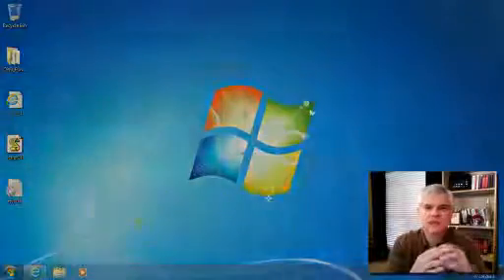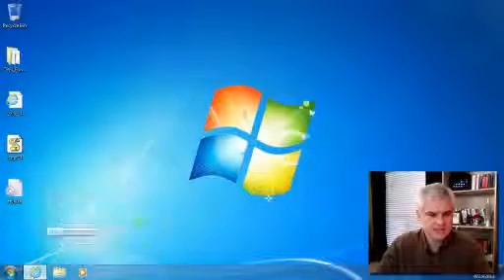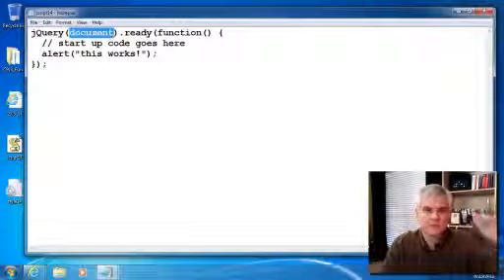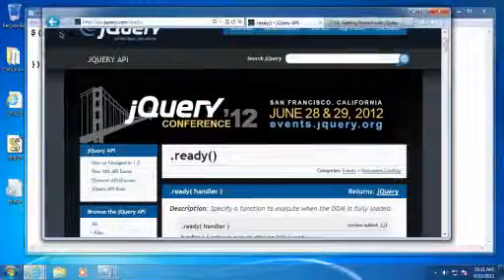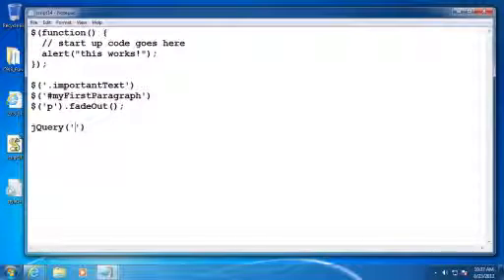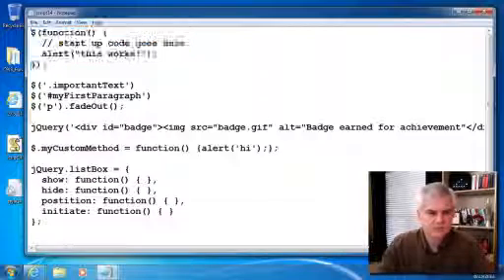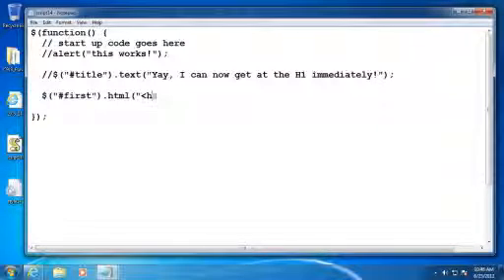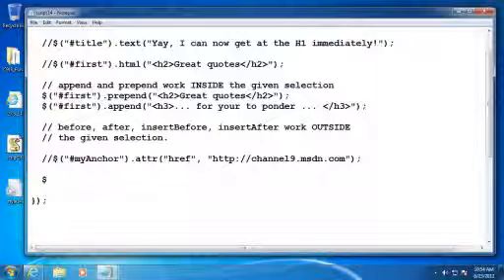14 Getting Started with JQuery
We'll walk you through getting the tools, writing code, and much more! Each concept is broken into its own video so you can search for and focus on the information you need.